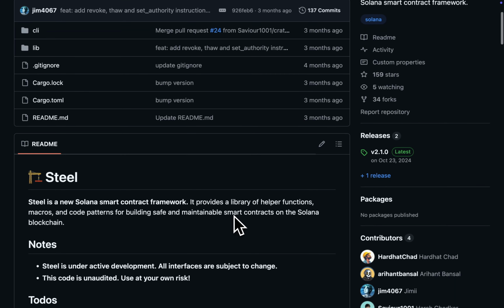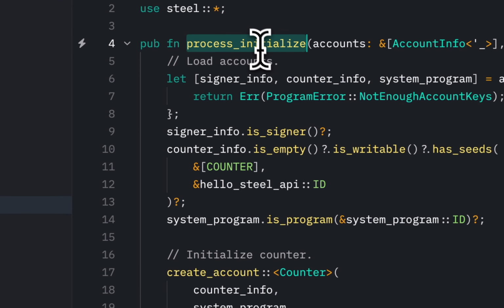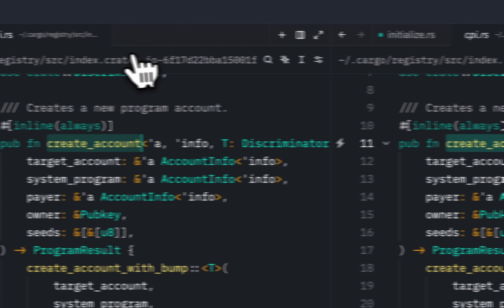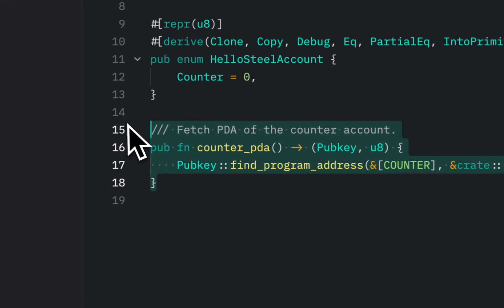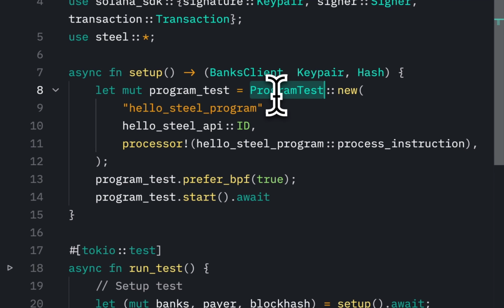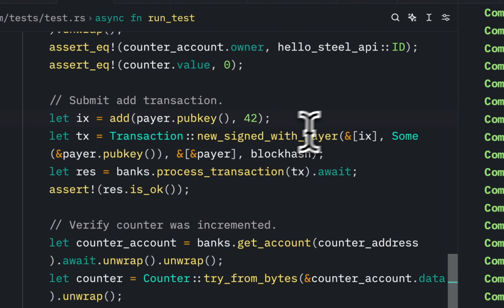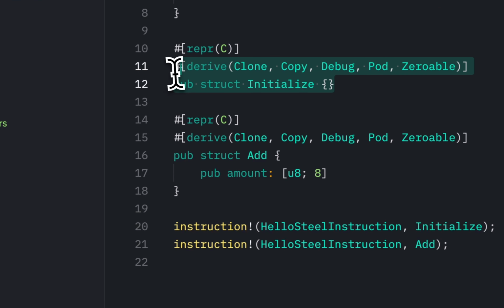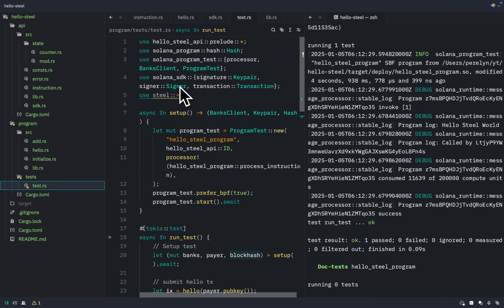Building Solana Programs with Steel: Hello Steel